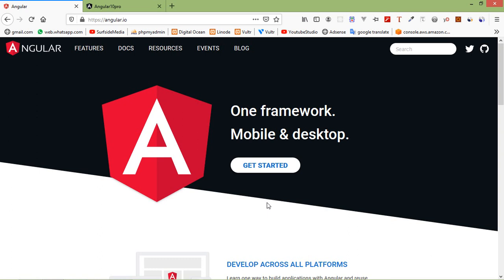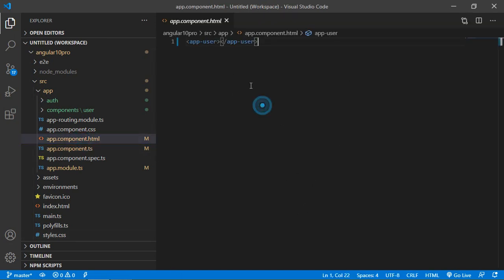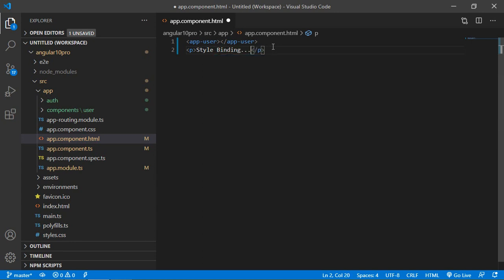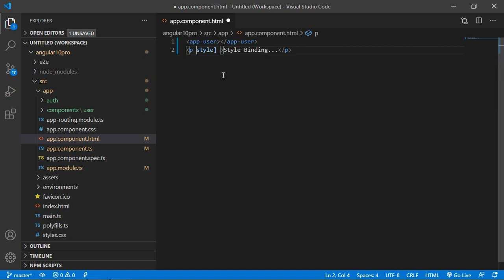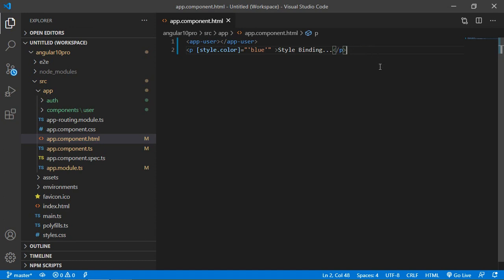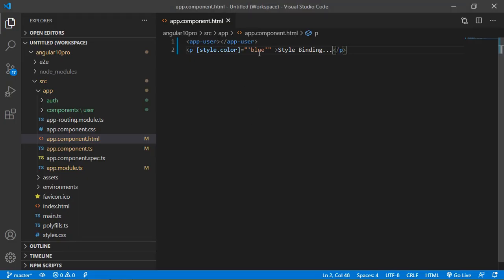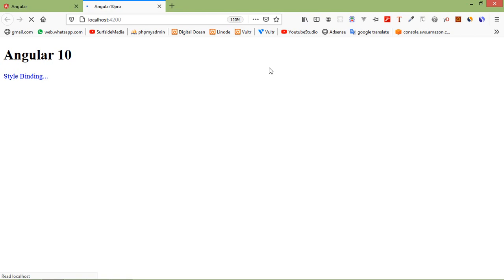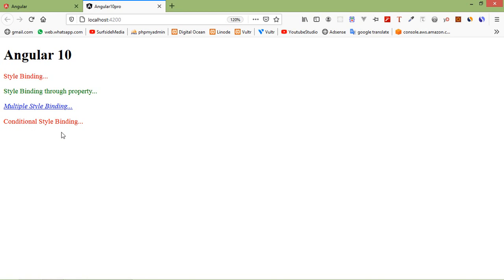Angular 10 Tutorial - Style Binding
In this video I will talk about Style Binding.

TOPIC DISCUSSED:

Class Binding
Conditional Style Binding
Multiple Style Binding
Conditional Multiple Style Binding

Your Queries -

1.What is style binding in angular 10?
2.How to use style binding in angular 10?
3.What are the steps for using style binding in angular 10?
4.How to do conditional style binding in angular 10?
5.How to do multiple style binding in angular 10?